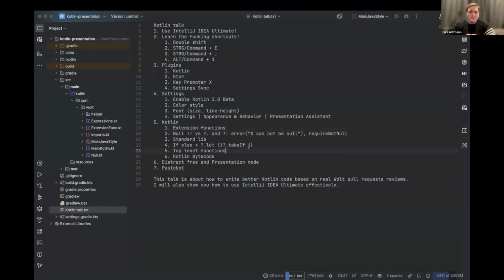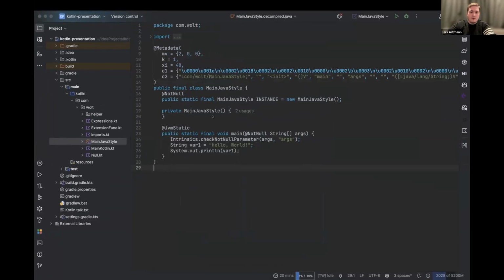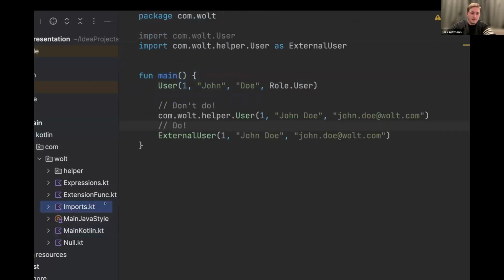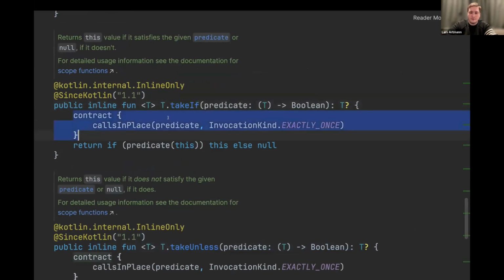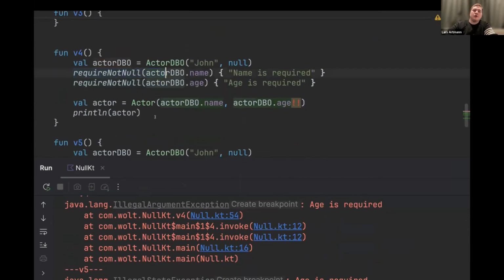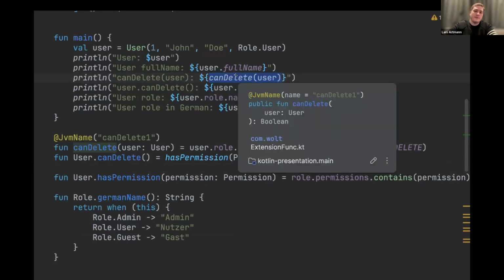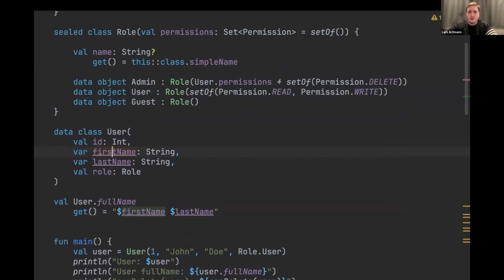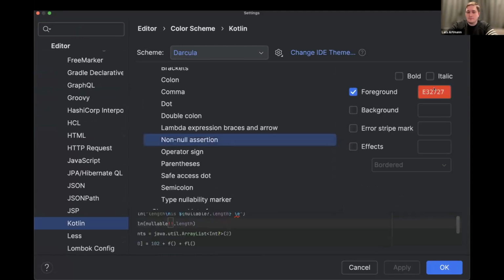Writing Better Kotlin: Practical Patterns from Real PR Reviews at Wolt & DoorDash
Are you writing Kotlin code like it's just Java with different syntax? In this practical walkthrough, we explore common code smells seen in real-world pull requests and look at idiomatic Kotlin patterns to write cleaner, more readable, and maintainable code.

We also cover essential IntelliJ IDEA plugins, navigation shortcuts, and compiler settings (like Kotlin 2.0 K2 mode) that will significantly boost your daily development workflow.

### 🚀 What You’ll Learn:
• **IntelliJ Setup & Shortcuts:** Speed up navigation with Search Everywhere, Recent Files, and Key Promoter X.
• **Kotlin Bytecode & Decompilation:** Understand how Kotlin compiles to JVM bytecode and Java under the hood.
• **Top-Level Functions & JvmName:** Clean up your entry points and file naming.
• **Import Aliases:** Eliminate long, messy fully-qualified package names.
• **Expressions vs. Statements:** Write cleaner code using `if` and `when` expressions.
• **Better Null Handling:** Stop using `!!` and over-complicated `takeIf` chains—master `requireNotNull()`, `checkNotNull()`, and `error()`.
• **Idiomatic Extension Functions:** Replace bulky `Utils` classes with elegant extension functions and properties.
• **IDE Tweaks:** Highlight dangerous operators (like `!!`) in bright red in your color scheme.

### ⏳ Timestamps:
0:00 - Introduction & IntelliJ Overview
0:28 - Must-Have Plugins & Enabling Kotlin 2.0 (K2 Mode)
1:30 - Essential IDE Shortcuts (Search Everywhere, Recent Files)
2:08 - Inspecting Kotlin Bytecode & Decompiling to Java
2:45 - Presentation Mode vs. Distraction-Free Mode
3:45 - Top-Level Functions vs. Java-Style Main Methods (`@file:JvmName`)
5:38 - Clean Imports with Import Aliases (`as`)
6:23 - `if` & `when` as Expressions (No More Boilerplate)
7:45 - Idiomatic Null Safety: Replacing `!!` with `requireNotNull` & `checkNotNull`
12:40 - The Power of Extension Functions (Say Goodbye to `Util` classes)
15:28 - Customizing Extension Properties & Setters
16:15 - Cleaner `when` Returns & Expression Syntax
17:02 - Real-World Example: Chaining with Extension Functions
18:13 - IntelliJ Settings Sync & Custom Color Schemes (Highlighting `!!`)
19:18 - Bonus Productivity Tool: Pastebot (macOS Clipboard Manager)
19:53 - Q&A / Wrap-up

### 🛠️ Tools & Plugins Mentioned:
• Key Promoter X Plugin
• Ktor Plugin
• Pastebot (macOS Clipboard Manager)

💬 What’s your favorite Kotlin feature or IntelliJ productivity trick?